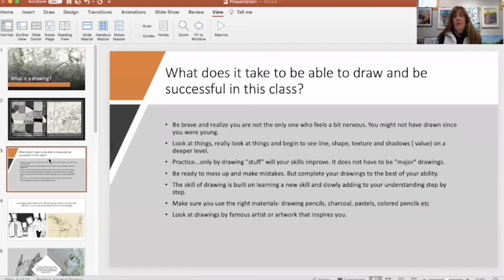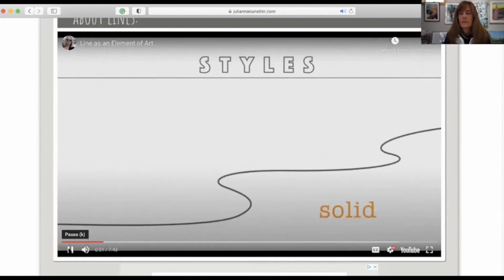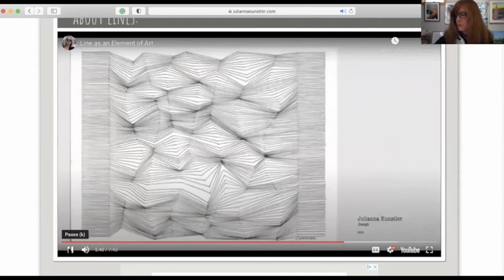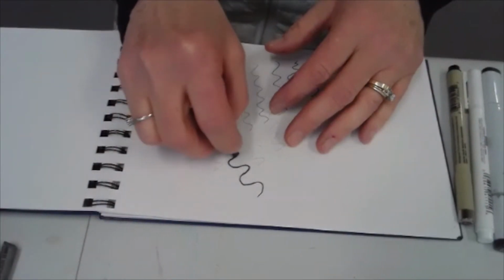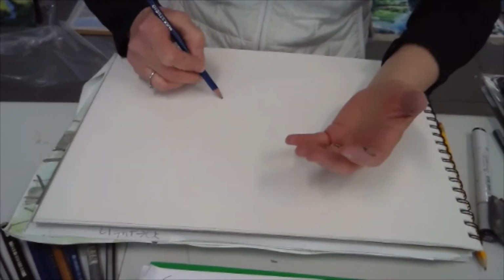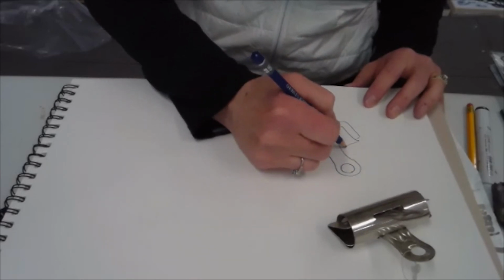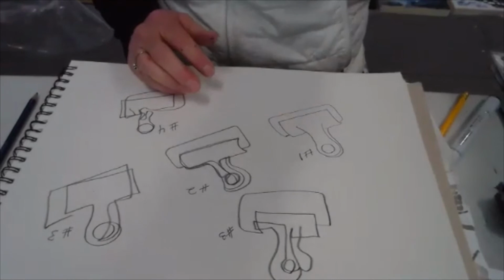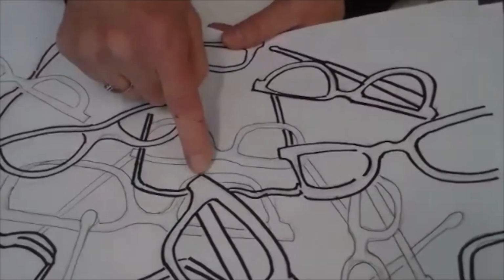Learning How To Draw - Part 1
Join Ingrid for a free, 4-part series showing you how to draw. Watch any time you like, from wherever you like!

This class is best for students Grade 4 & up.

Want to share your work with Ingrid?
Post a photo on Facebook or Instagram and tag @lakeplacidarts!